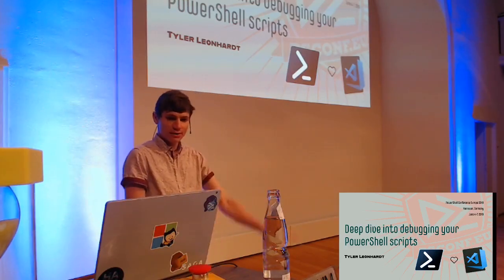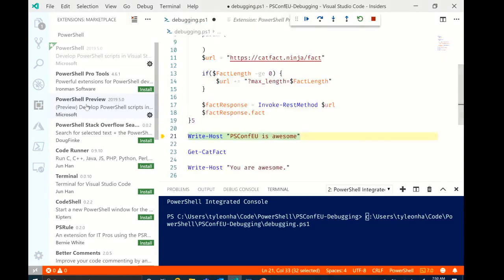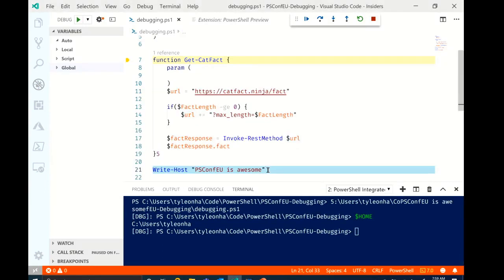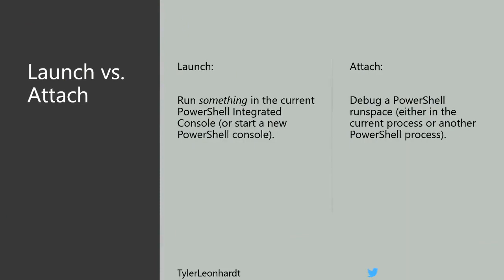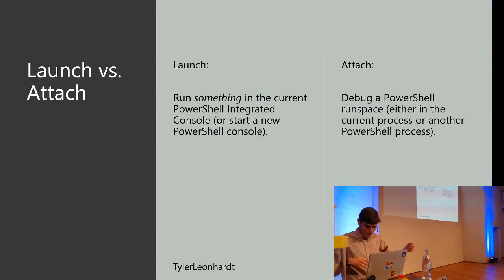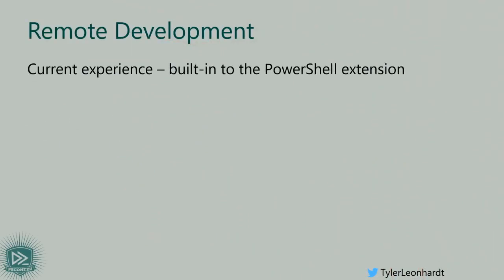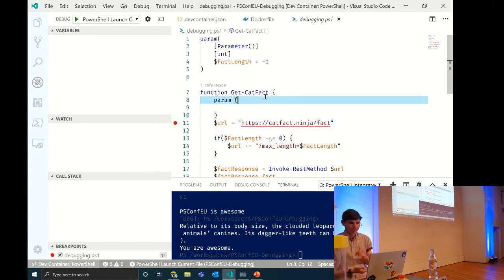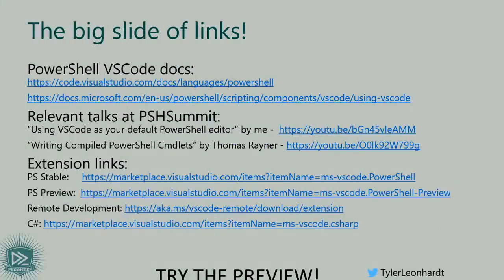Tyler Leonhardt - Visual Studio Code: deep dive into debugging your PowerShell scripts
Tyler delivered an introductary session at the US summit that can be seen as "Part 1":
"Using Visual Studio Code as Your Default PowerShell Editor"